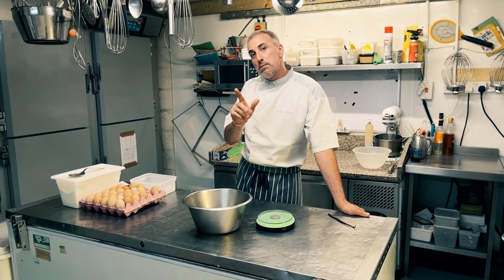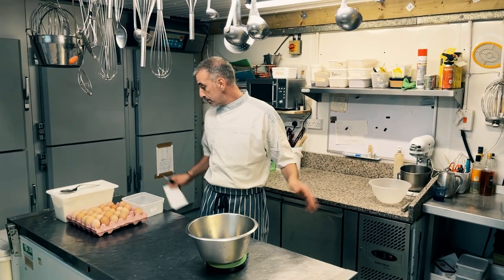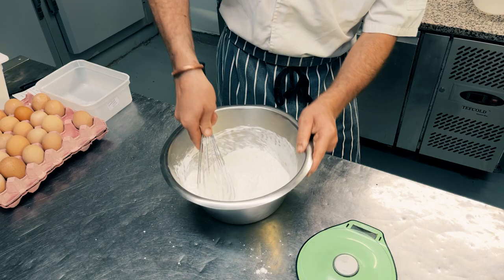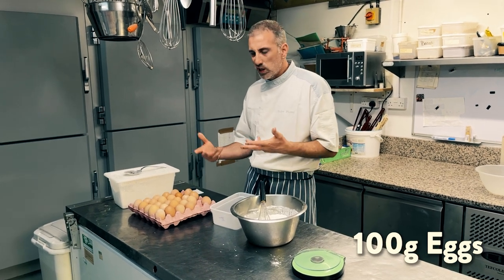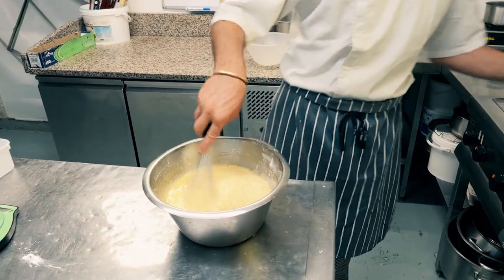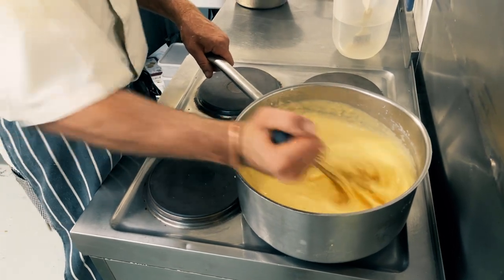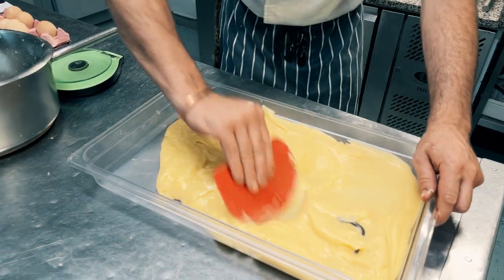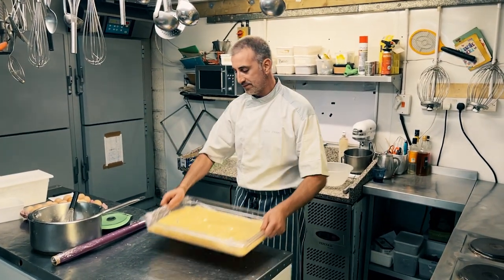How to make Crème Pâtissière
This is the crème pâtissière I recipe I use at Saveurs - I'm making an actual batch here so the amounts I'm using are different to the recipe I'm describing but the process is the same as you'll see. You can use this vanilla cream for profiteroles, eclairs and all sorts of cakes and tarts - in fact I'll be using it in the next view videos so don't forget to subscribe so you'll be notified when you can watch those.

0:00 - Intro
0:25 - Measure out the milk and boil with the vanilla pod
1:10 - Weigh the caster sugar, cornflour and mix together
2:20 - Weigh the eggs and thoroughly blend with the dry ingredients
4:10 - Add half of the milk and mix into the egg mix
4:35 - Pour that back into the pan and continue to cook and stir until it's thick and creamy
6:00 - Pour out into a tray, cover with cling film, and leave to cool before you use it